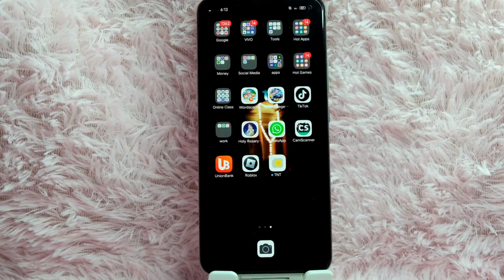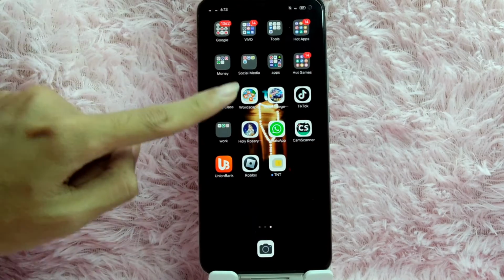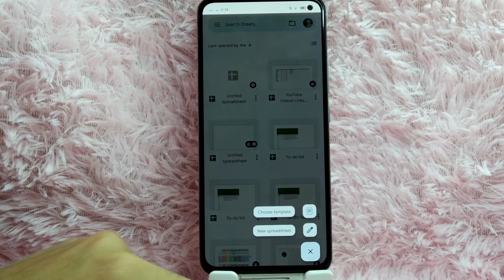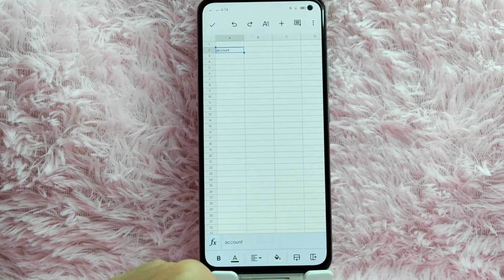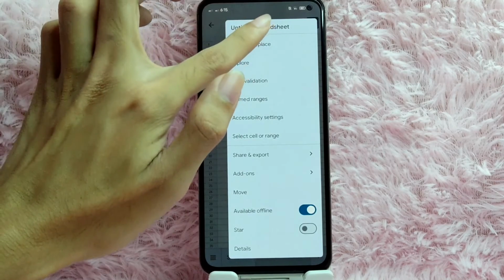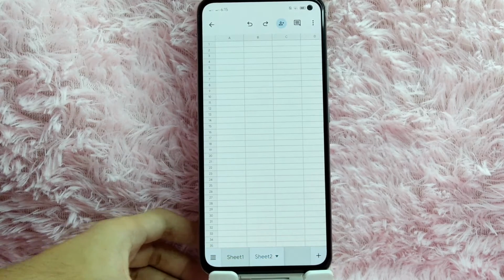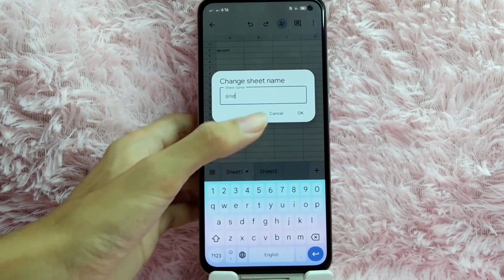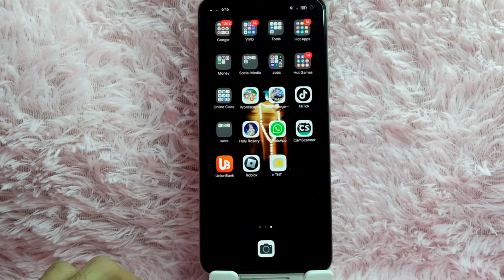✅ How To Start A New Spreadsheet In Google Sheet 🔴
About this product:

Google Sheets is a spreadsheet program included as part of the free, web-based Google Docs Editors suite offered by Google. Google Sheets is available as a web application, mobile app for: Android, iOS, Microsoft Windows, BlackBerry OS and as a desktop application on Google's ChromeOS.